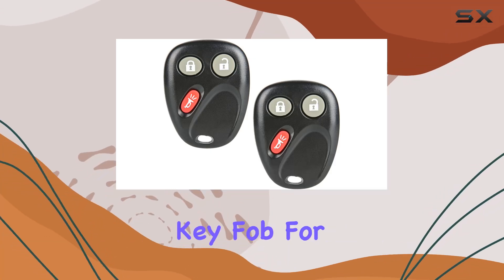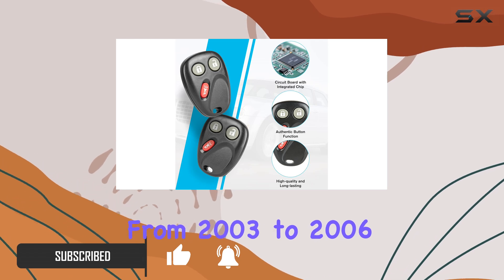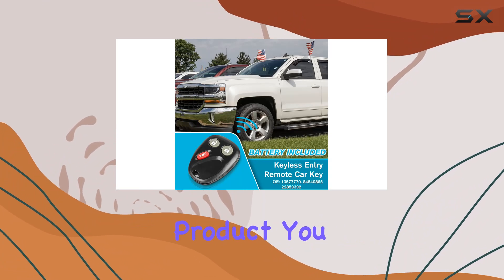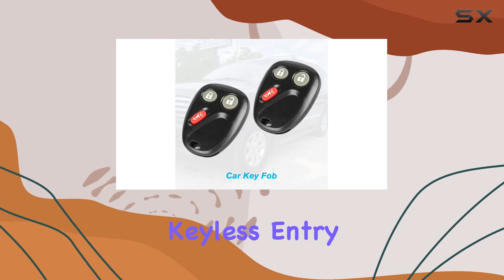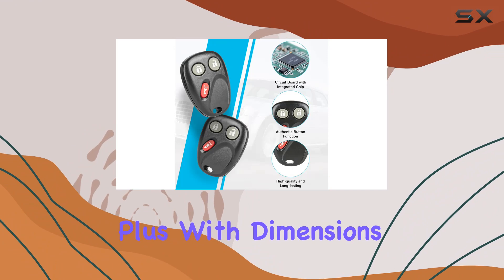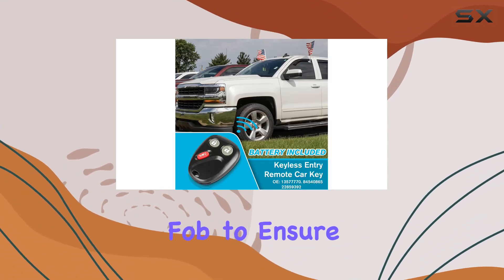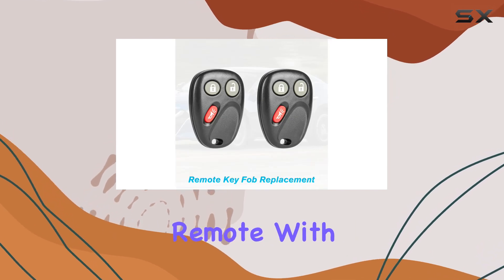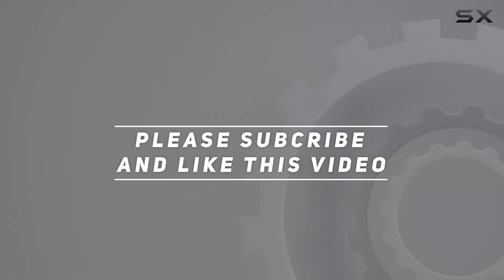Guteauto Car Key Fob for Chevrolet Silverado & More | Programmed & Tested | 2 Pcs Included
0:00 Intro
0:06 Review

Things that we mentioned in this video:
Car Key Fob Keyless : B0C3J3BNFZ